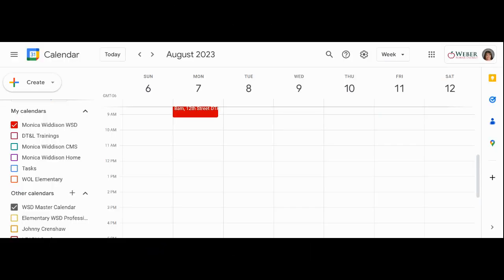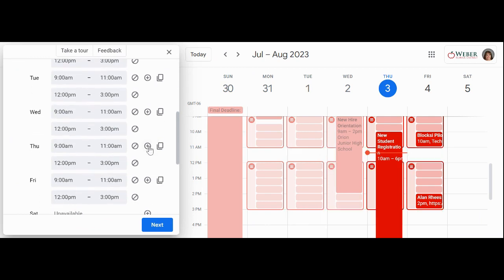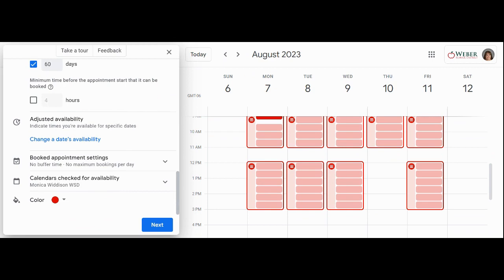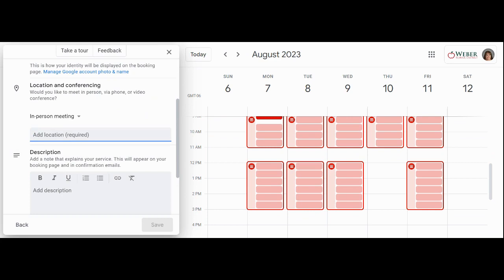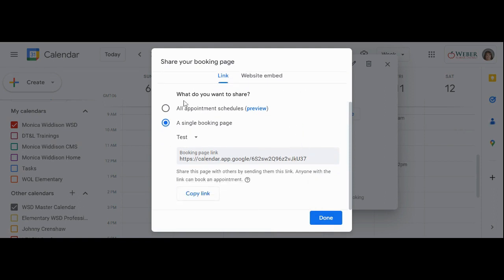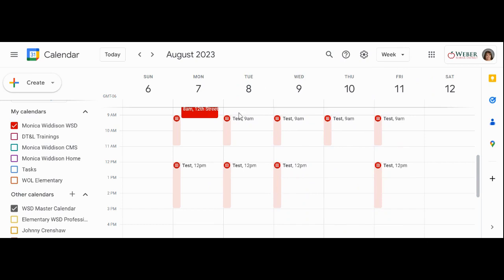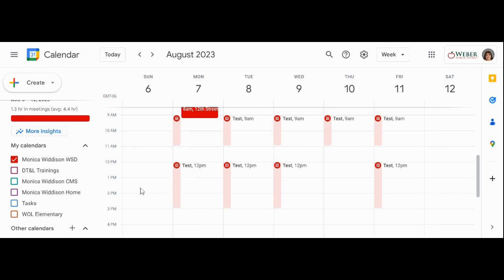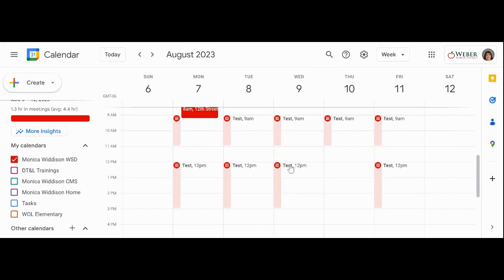Google Calendar Appointment Slots